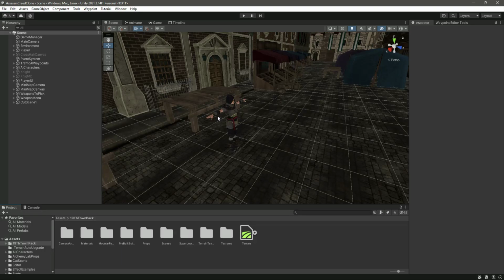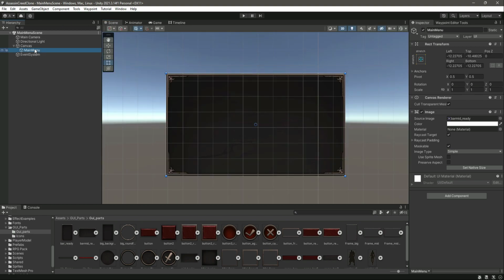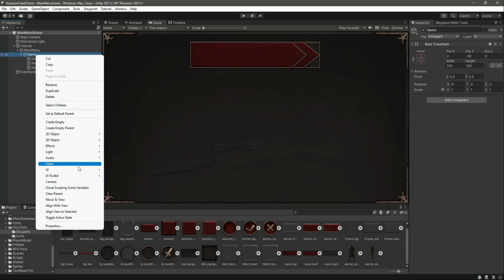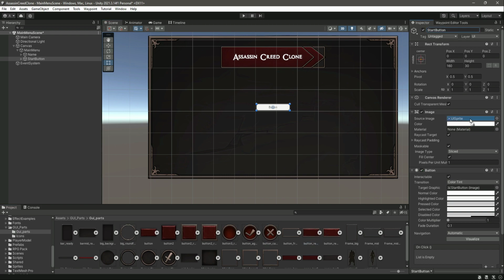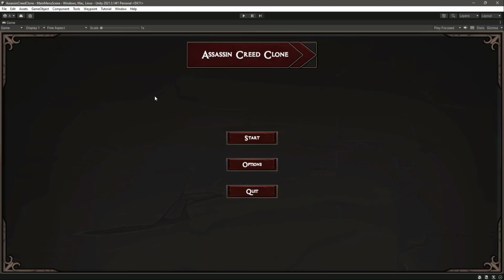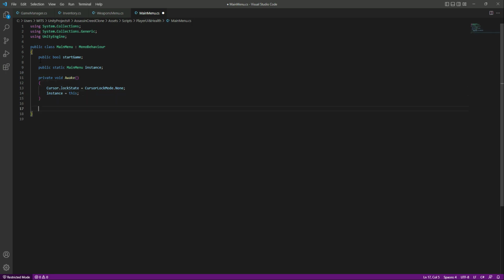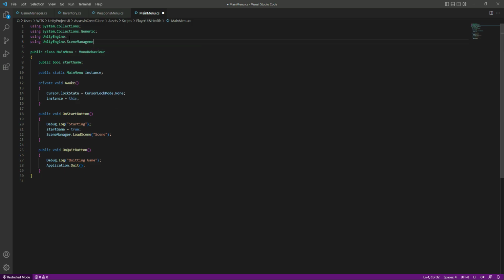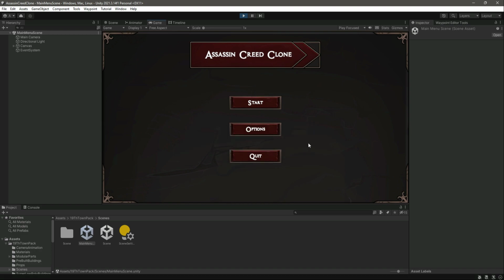Main Menu Unity 3d Tutorial | Learn Mobile Game Development | Build iOS & Android Games